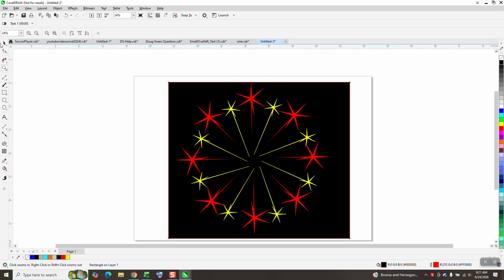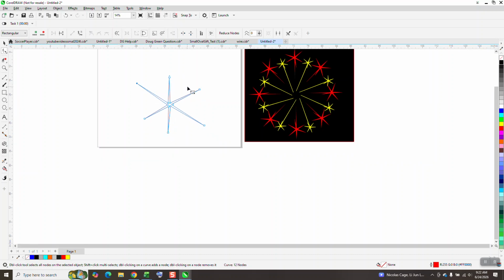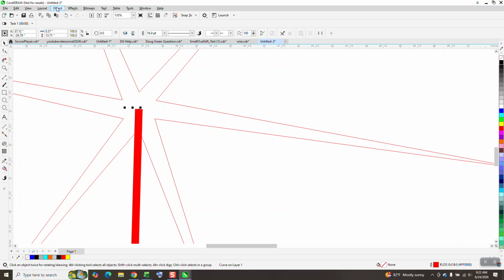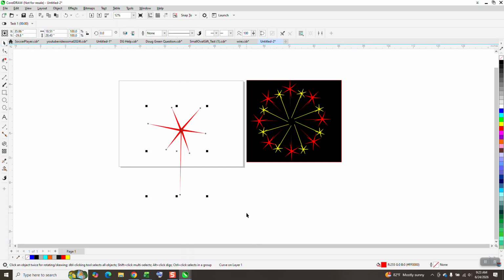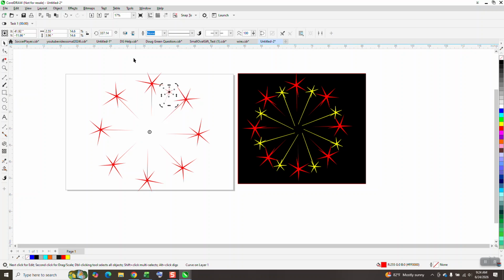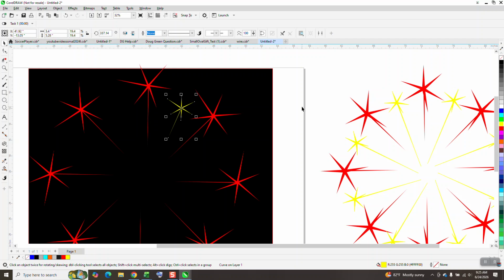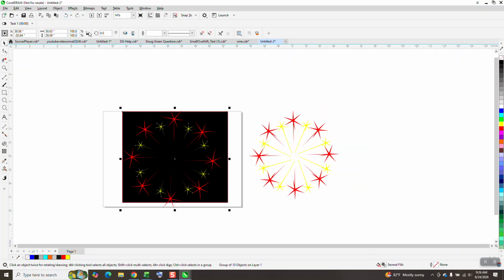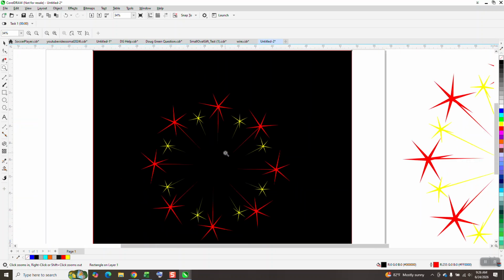Corel Draw Tips & Tricks STAR Pattern